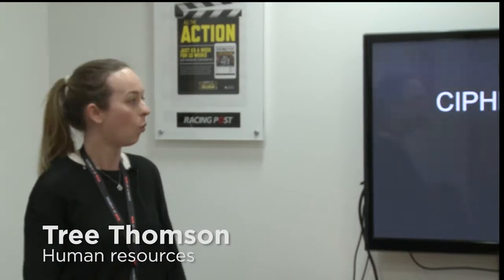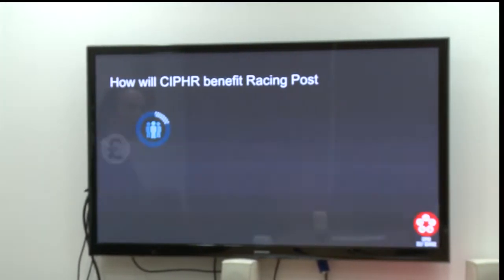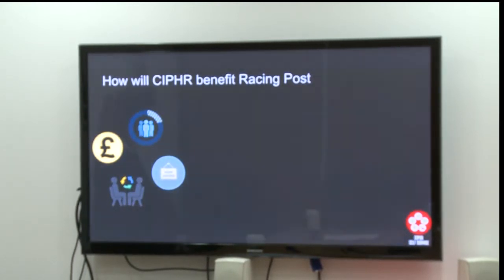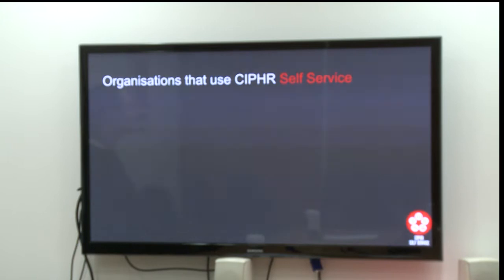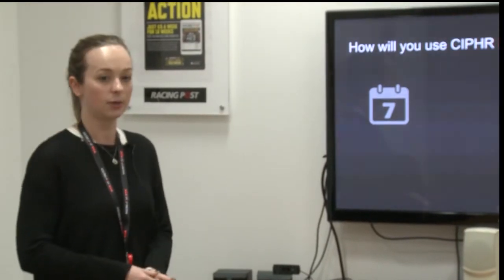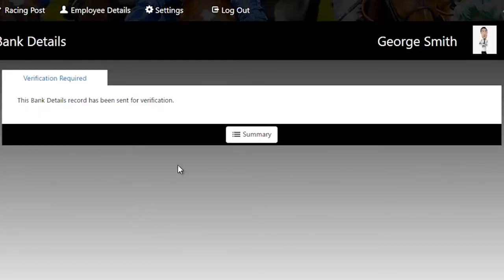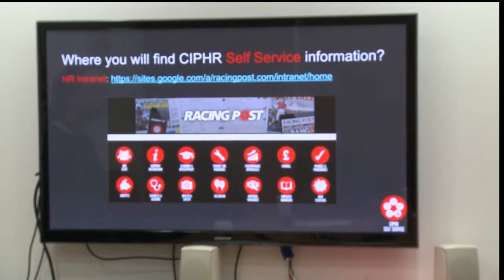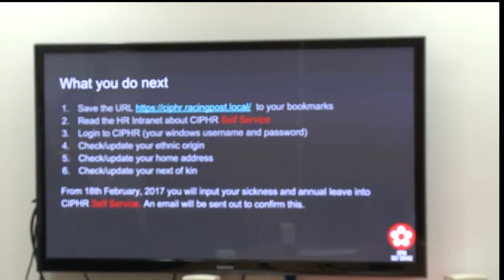CIPHR Self Service Digital HR